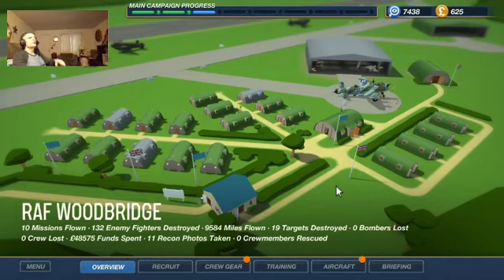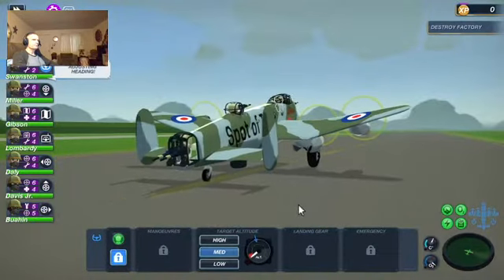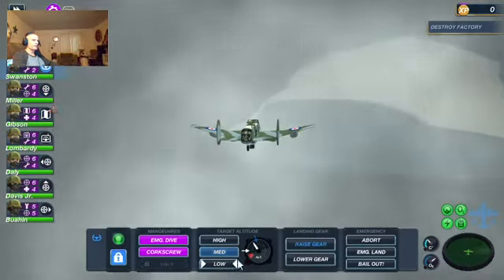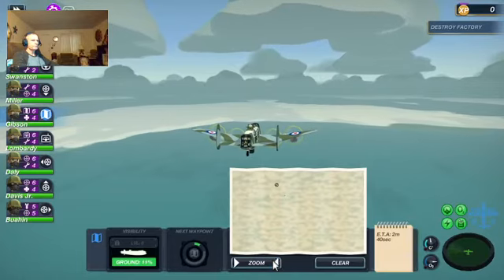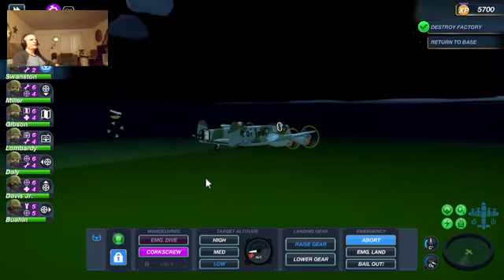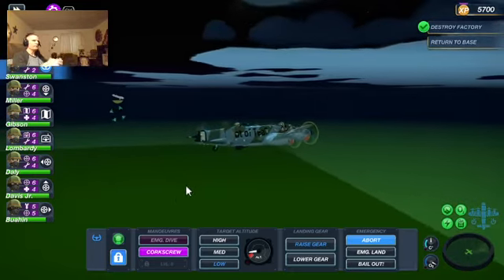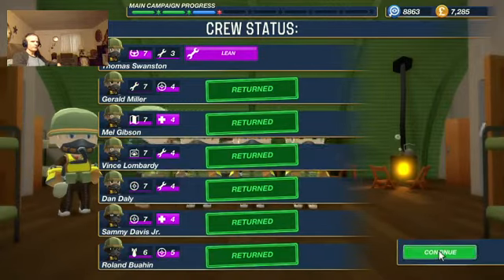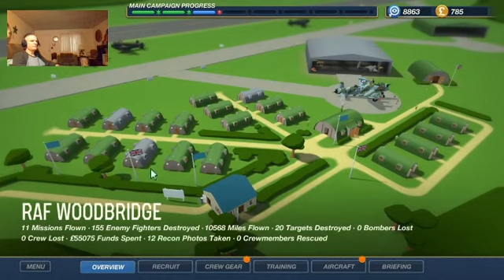Bomber Crew 11th Mission Bunker Hill Truck Factory Near Paris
Gentlemen, the target for today is Paris. Destroy the truck factory near Paris and return to base with all of your recon photos. corkyduke.com 03-15-21